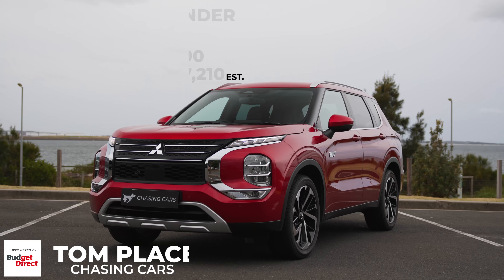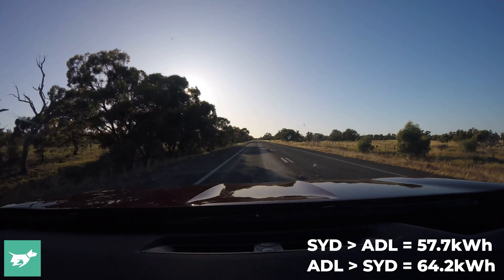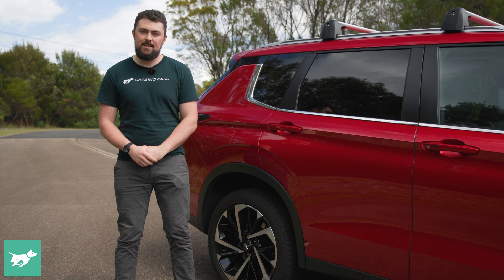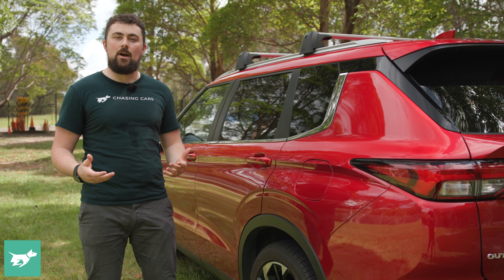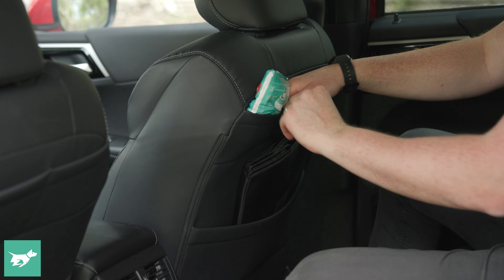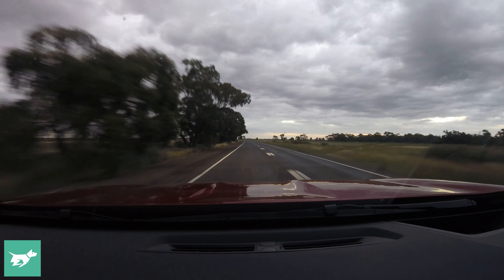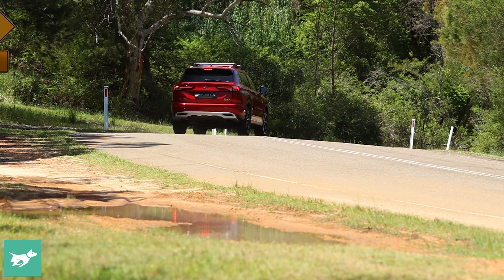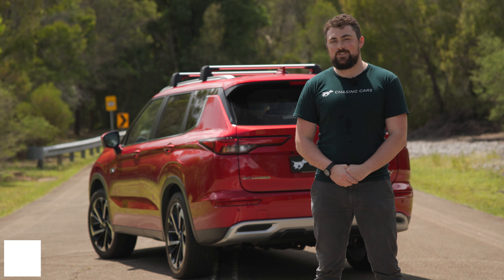3 months with our Mitsubishi Outlander PHEV! | road trips & fuel economy long-term update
What we’re liking (and what we’re hating) about our long-term 2023 Mitsubishi Outlander Aspire PHEV, presented by its custodian Tom Place.

Tom provides an update on the Chasing Cars long-term review of the 2023 Mitsubishi Outlander PHEV, and details the features that are working well after 3 months and those that have become annoying.

Specs of our Outlander long-term review vehicle:
* PHEV engine
* Aspire trim grade ($61,990)
* 2.4L + two electric motors
* Red diamond premium paint ($940)
* Black/suede interior
* 20-inch wheels
* $68,150 driveaway

As always, we don’t accept advertising from car manufacturers, and we’re powered by Budget Direct - so this is an independent, honest review of the Mitsubishi Outlander.